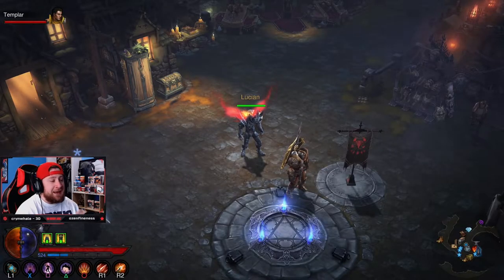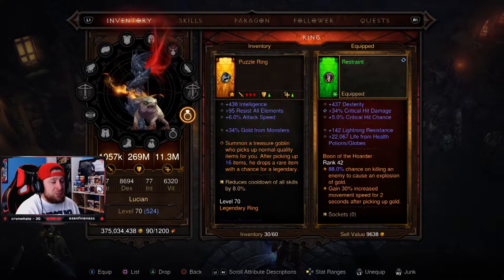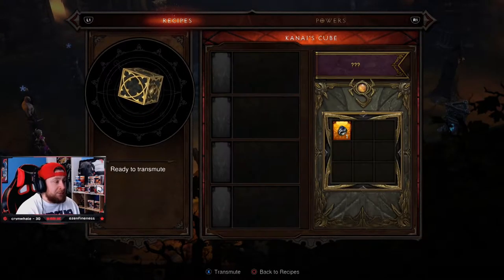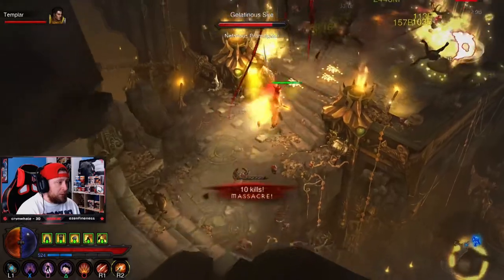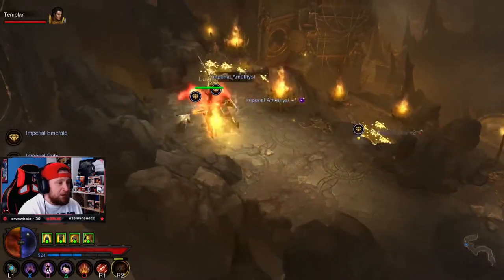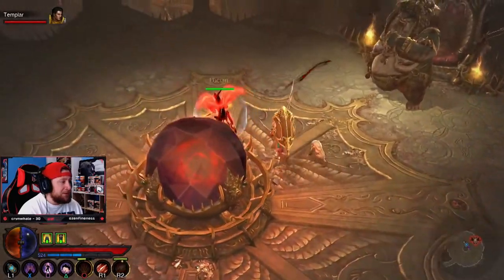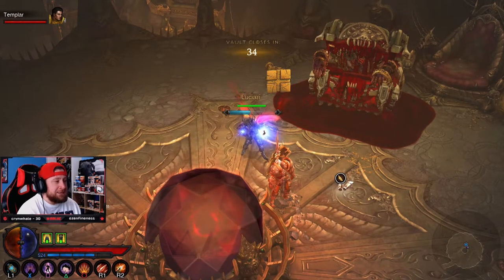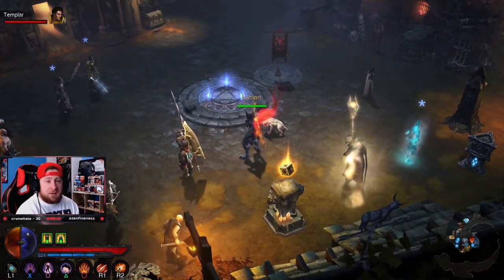Diablo 3 How to Open the Vault with the Puzzle Ring in Kania's Cube!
Diablo 3 How to Open the Vault with the Puzzle Ring in Kania's Cube! In this video i wanted to showcase how to get access to the Goblin Vault using a puzzle ring inside the Kania's Cube! I Hope you enjoy the video!

⏱️Time Stamps⏱️
0:00 Diablo 3 How to Open the Vault with the Puzzle Ring in Kania's Cube!
1:40 Puzzle Ring inside Kania's Cube
1:53 Inside the Vault
3:35 Goblin King
5:45 Thank you for Watching